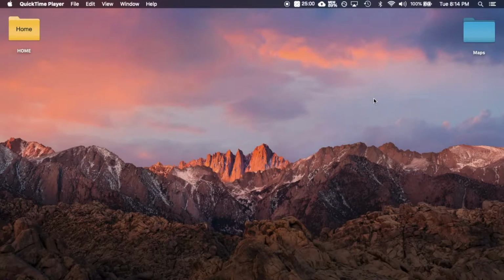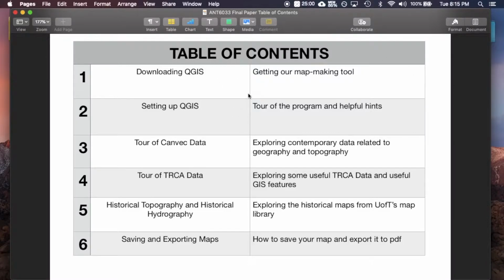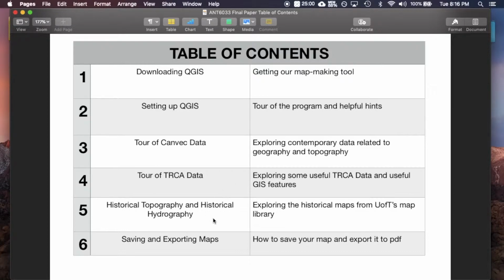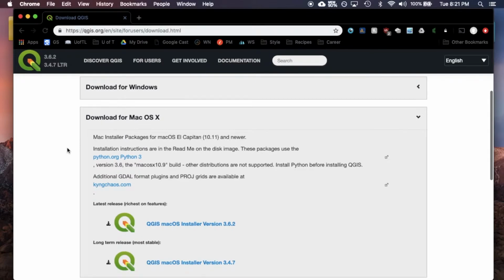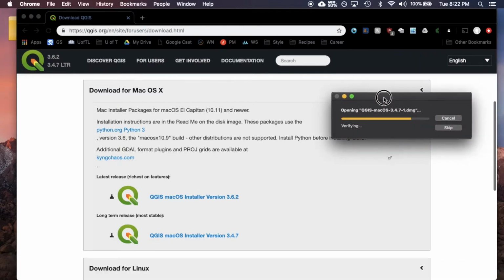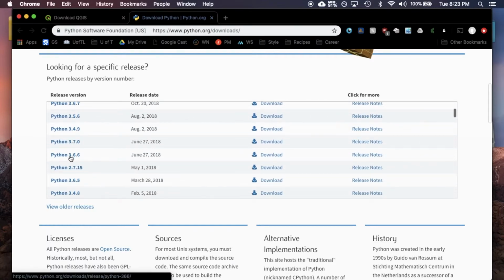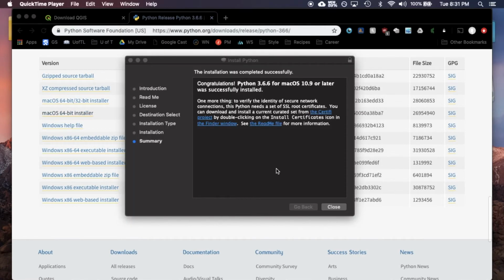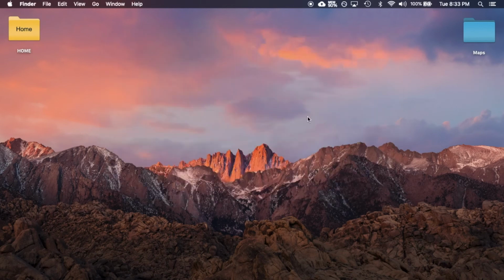Maps of the Humber Part 1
In this video I will be introducing the series and showing you how to download QGIS, the software that will allow us to view mapping data files.

Note: Make sure that you are viewing the video in HD by clicking the settings gear in the bottom right corner of the video.